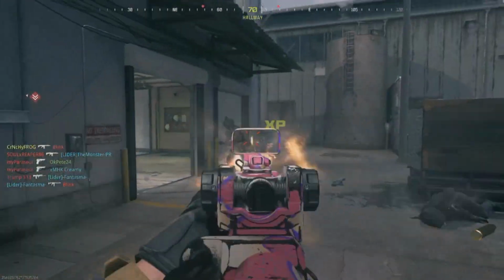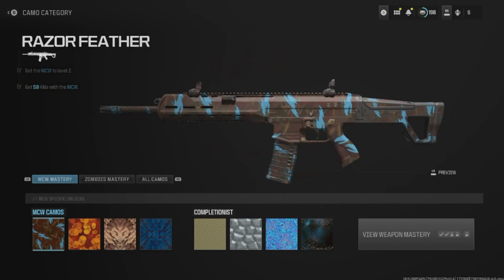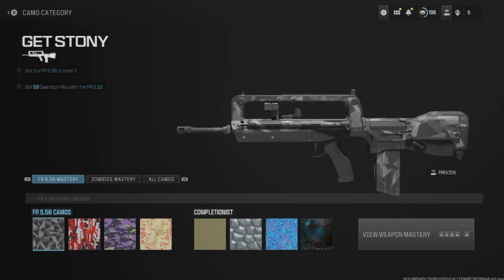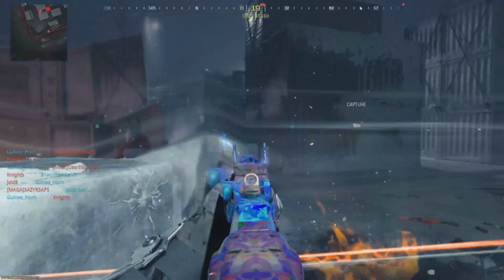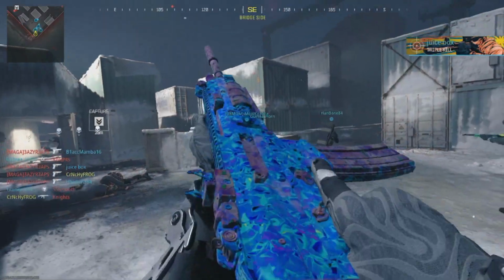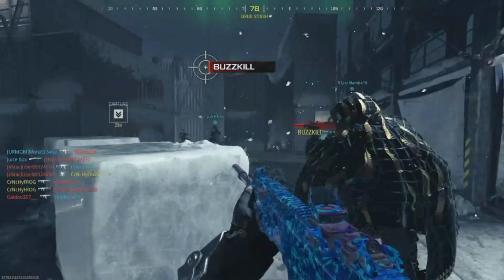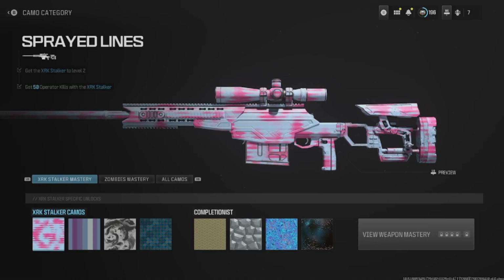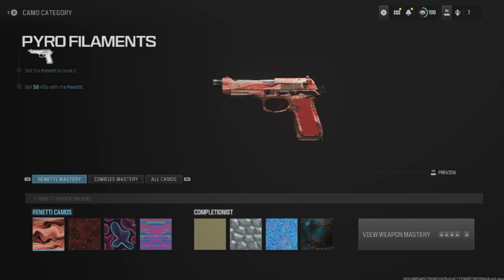Tactical Kills in MW3 SUCK!! - MW3 Camo Guide Pt. 1 (Base Camos)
Hello everyone, here's part 1 of 4 in my complete guide/review of for weapon mastery camos in Modern Warfare 3.

Links